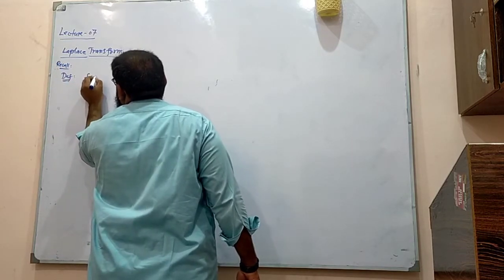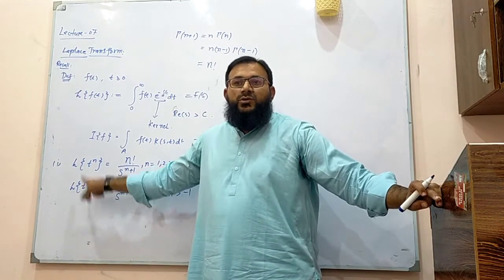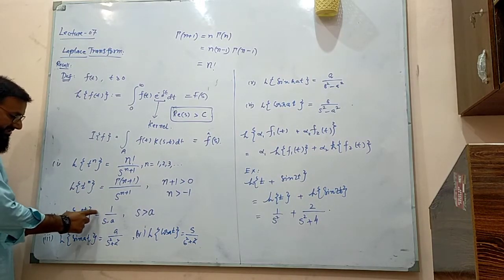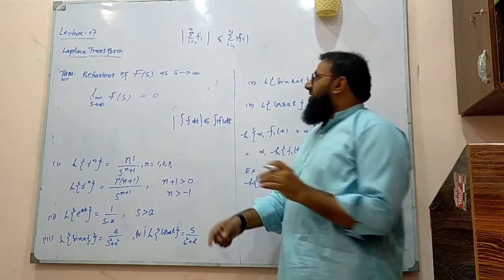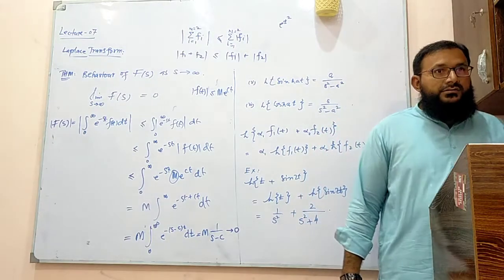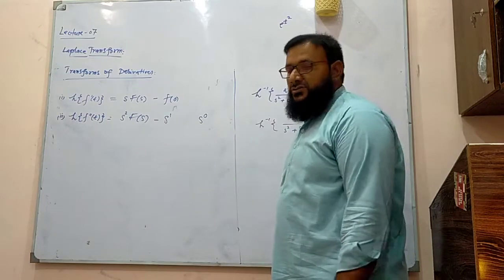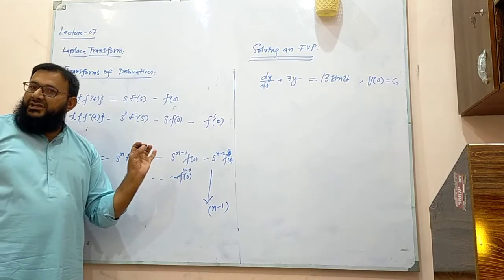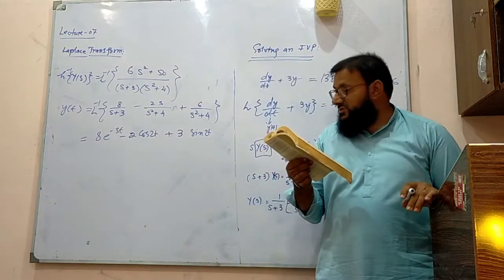Lecture 07 Part 1 Behavior of F(s) as s tends to infinity, Transform of Derivatives, Solution of IVP